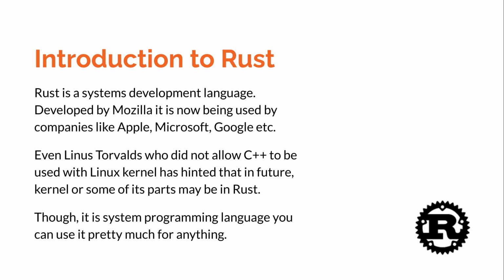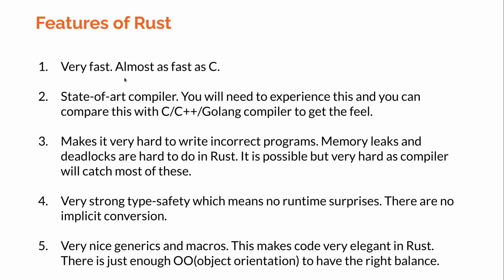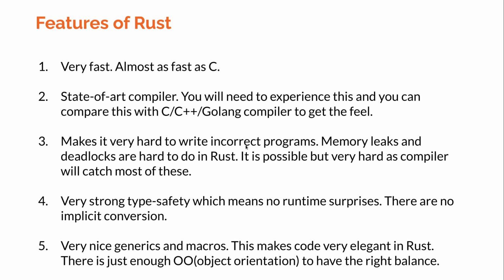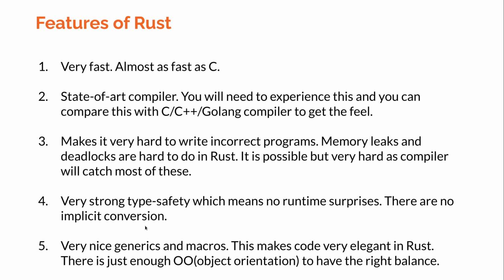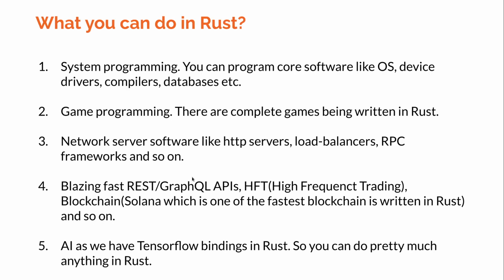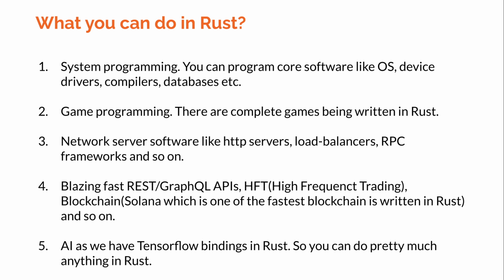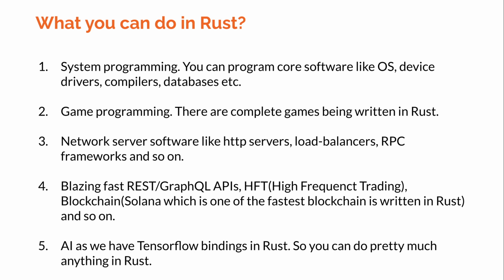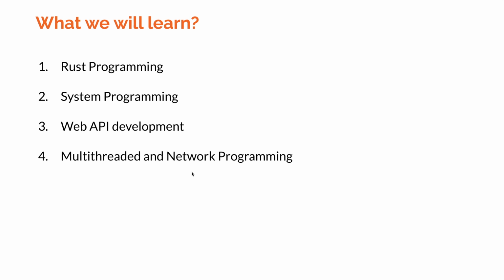Introduction to Rust